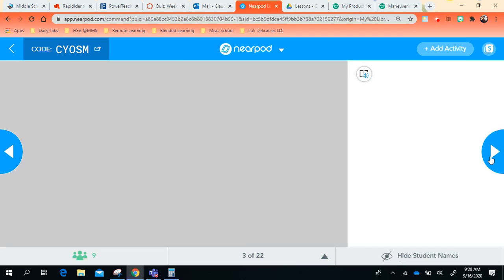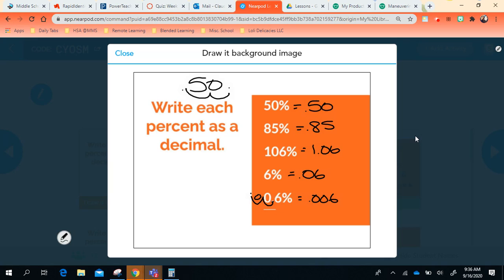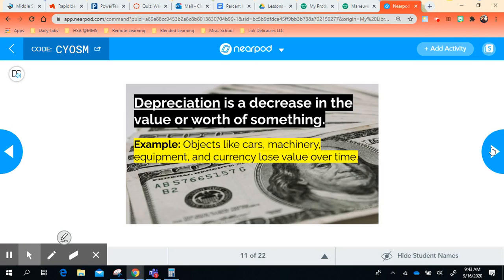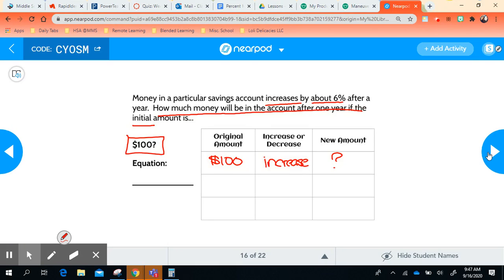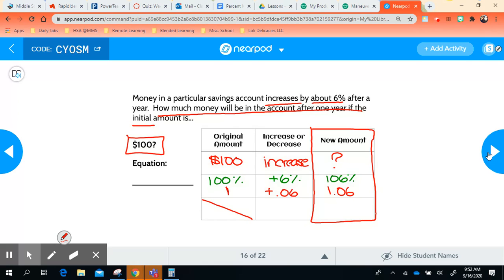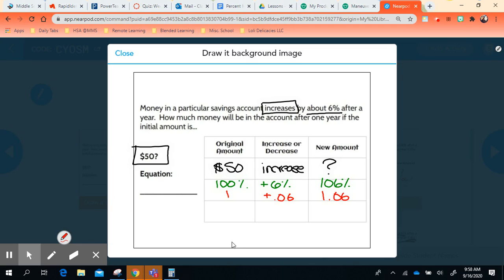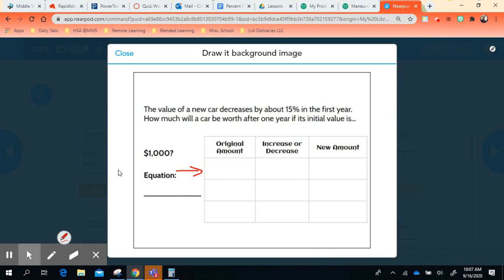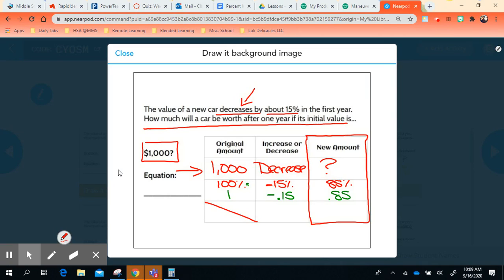How to do percent increase/decrease using a table